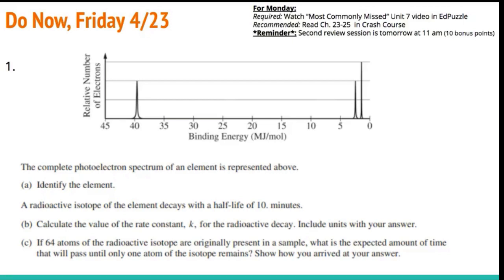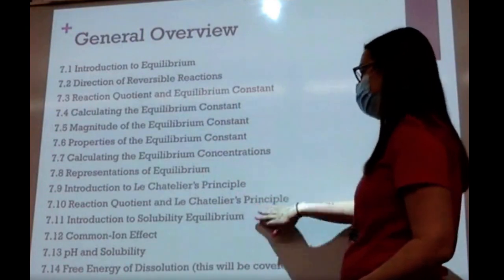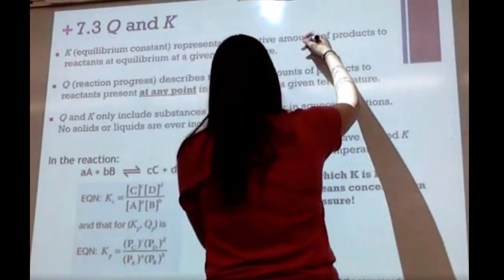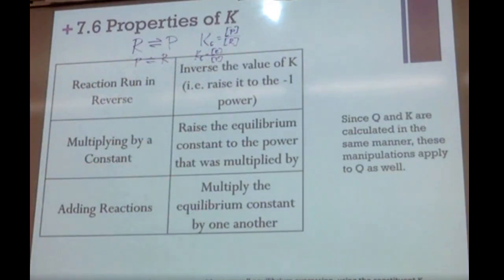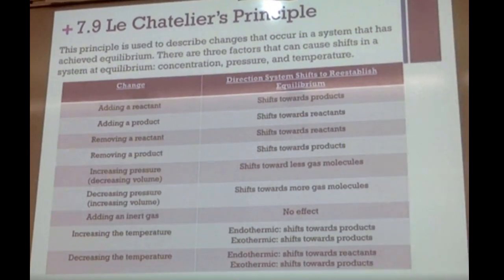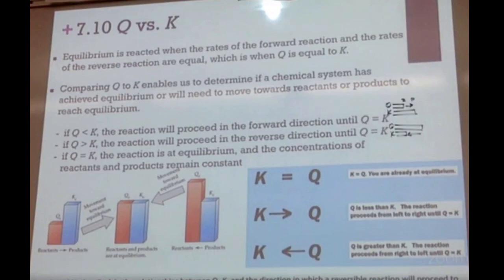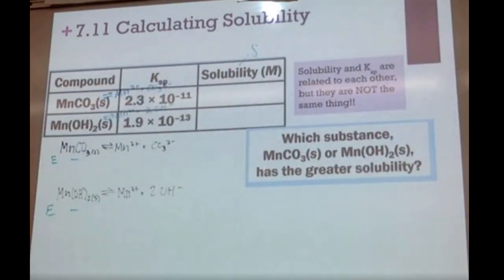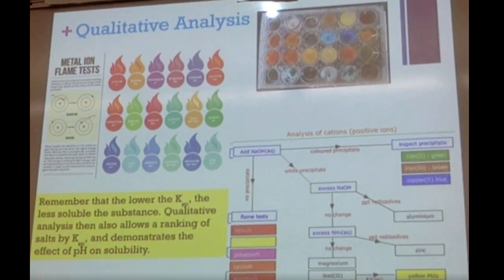AP Chemistry Review: Unit 7 (Equilibrium)